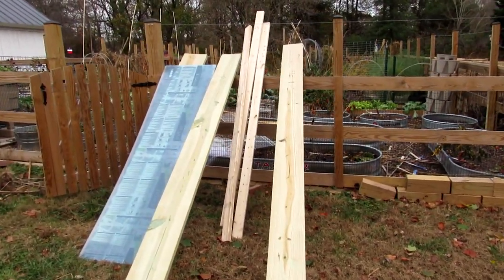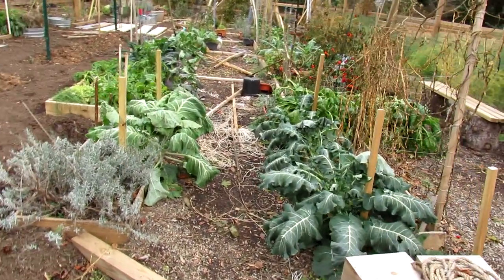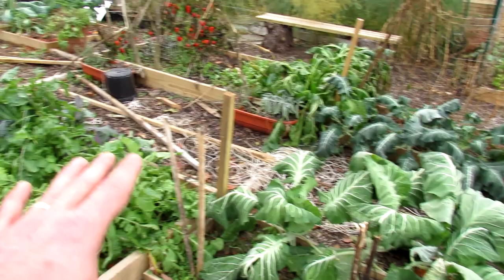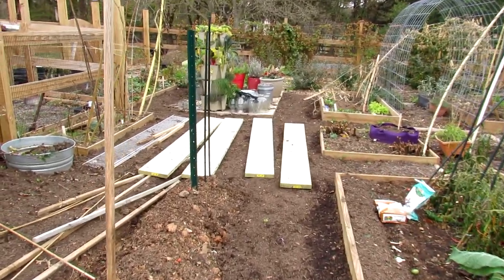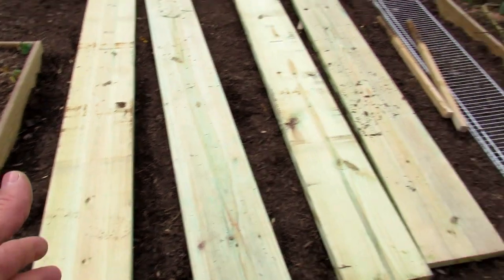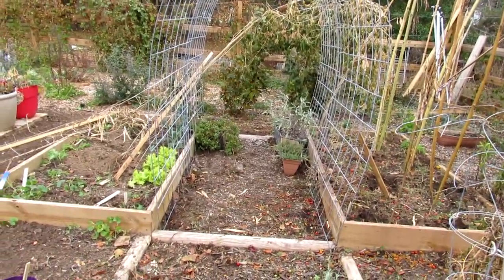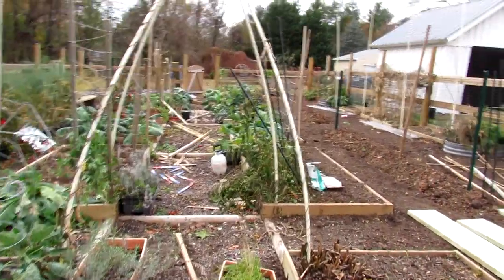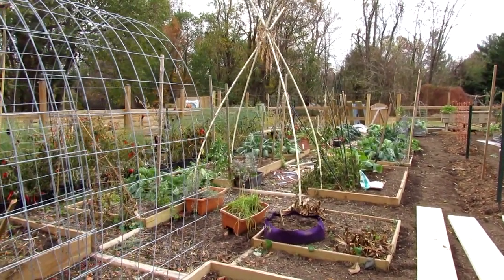TRG Homestead VLOG E-7: Gutted the Garden, Cattle Panel is Kind of Up & Fall Redesigns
Fall is a great time for redesigning your garden. The hard frost hit and my warm weather crops are gone.  I am in clean out and redesign mode for the fall. Here  are some of the changes I am making as I plan next year's garden. And I finally got the cattle panel up for a preview!